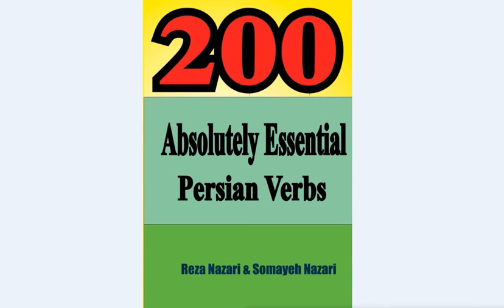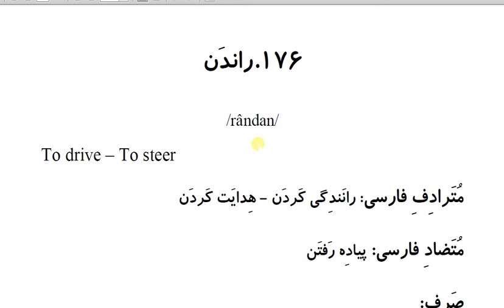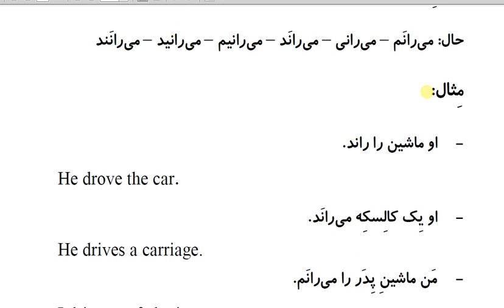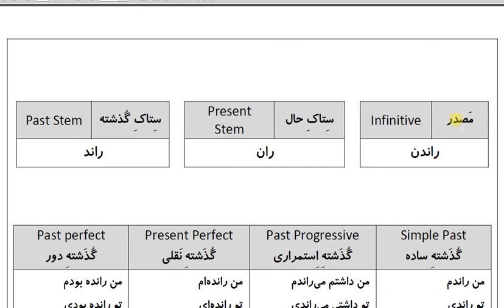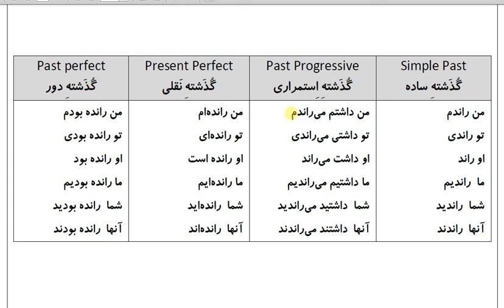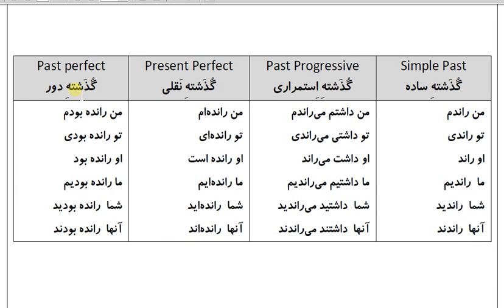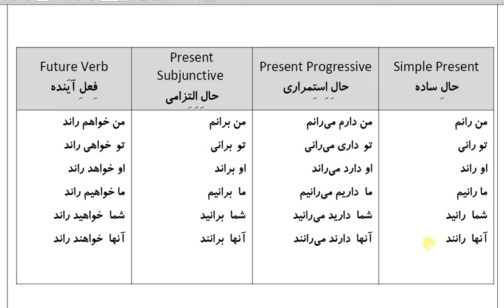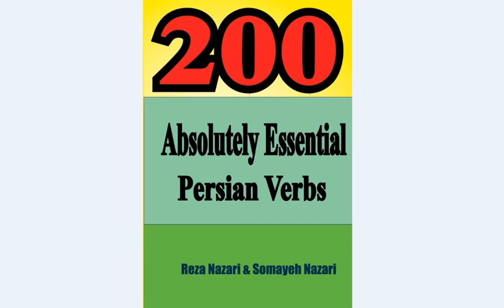200 Absolutely Essential Persian Verbs: Verb 176: راندن